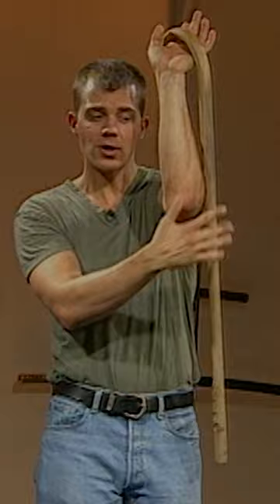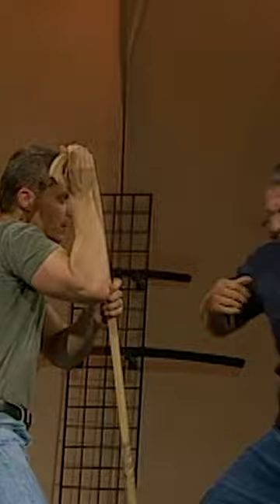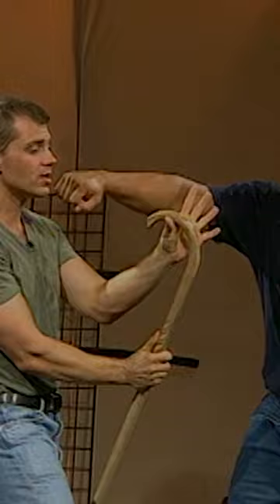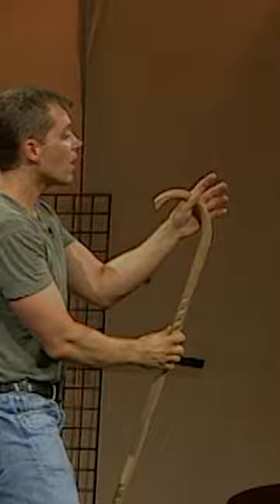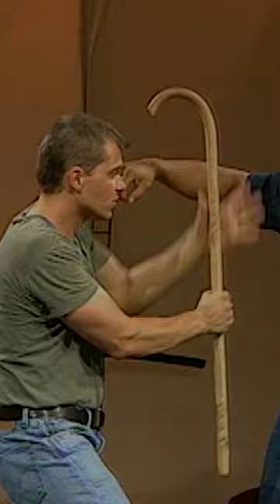Blocking with a stick or Cane!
Fighting with a Walking Cane.  Walking Canes, Crutches, and Walking Sticks can ALL be used as Weapons.  Even an Umbrella can be used as a Fighting Umbrella if desired!  Learn to use common items to defend yourself and the fighting cane or crutch of war is a traditional Chinese Kung Fu Weapon!

tang Soo Do